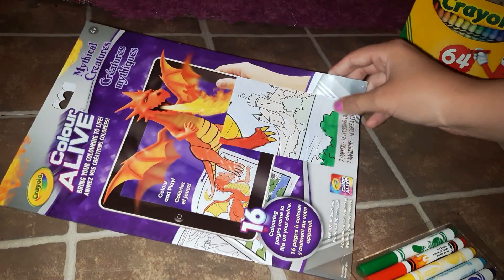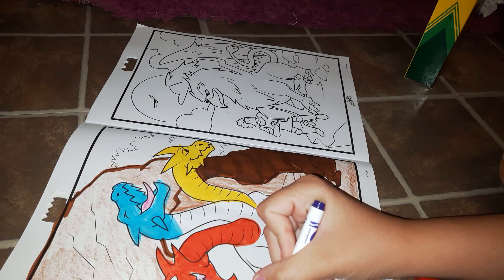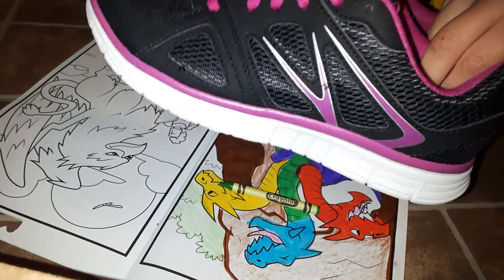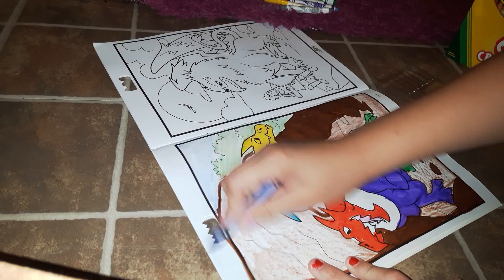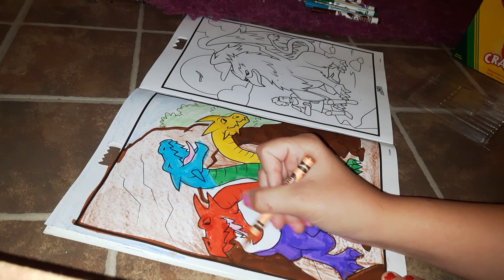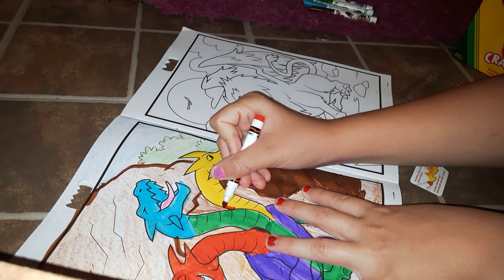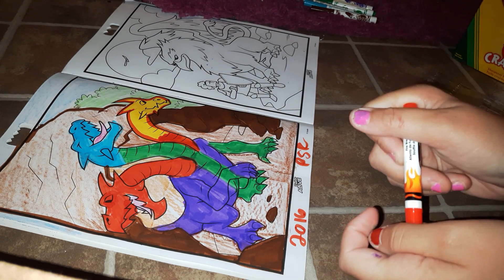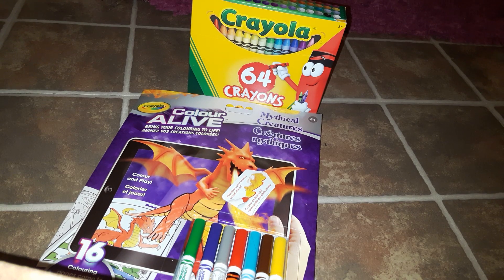My Coloring vidoe part 3